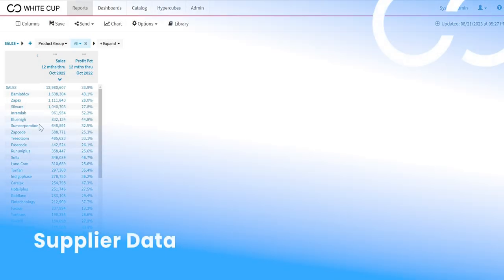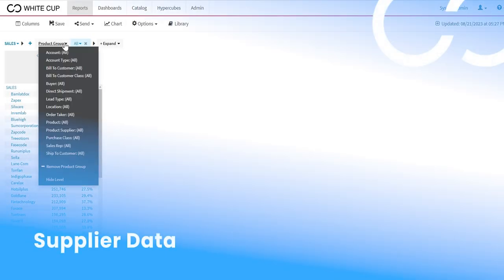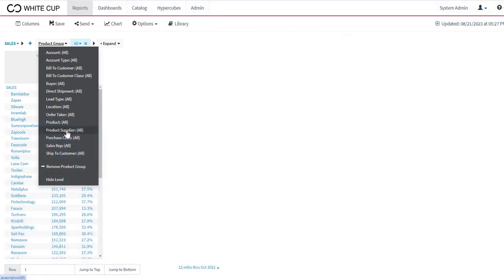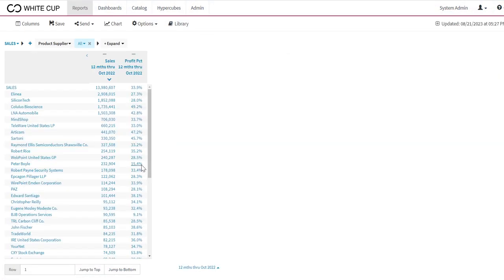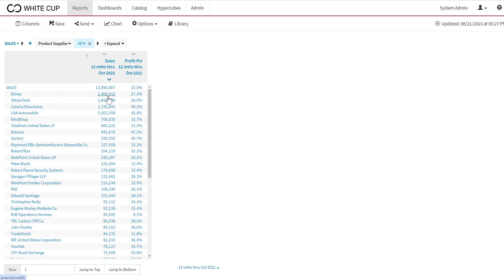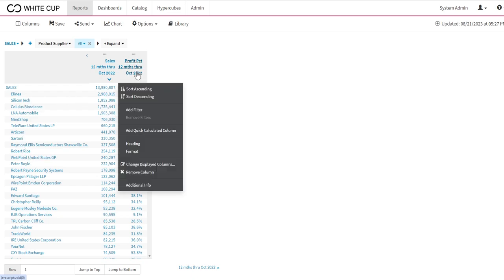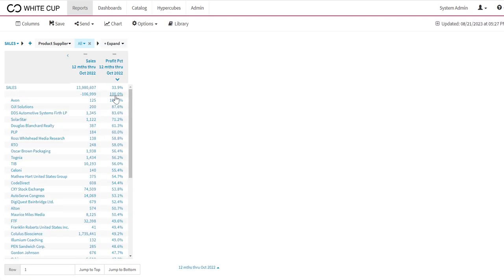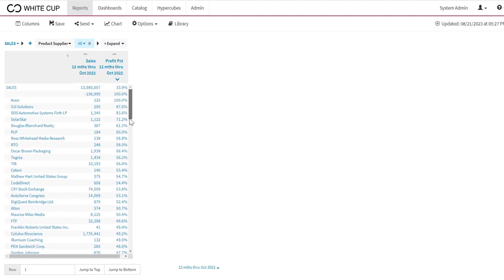Supplier Data | White Cup - CRM and Business Intelligence Software for Distributors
To learn more about how we can help you,

MP9C+QH Garden City, Idaho
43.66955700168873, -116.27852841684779